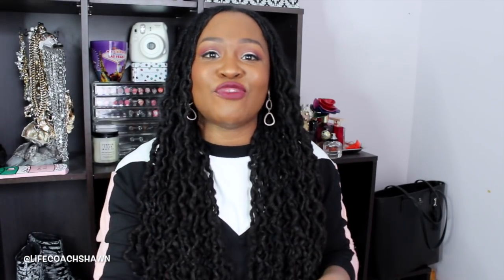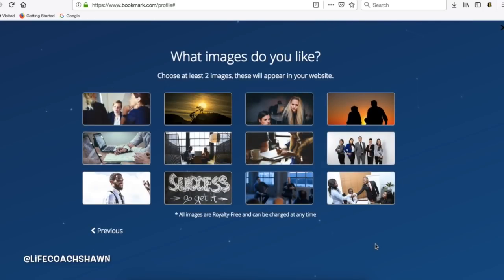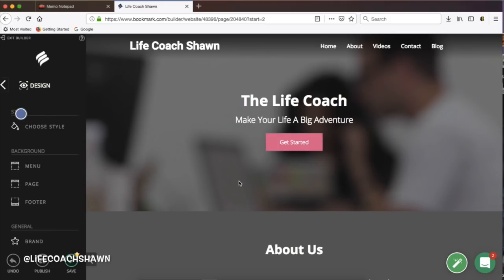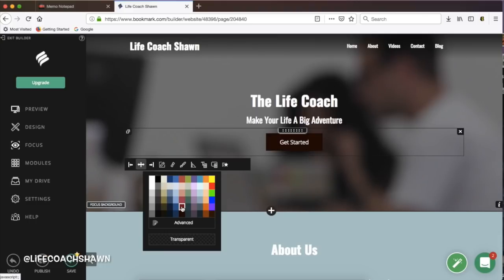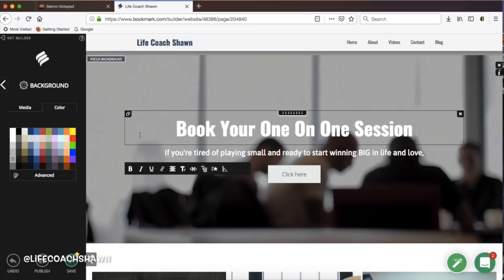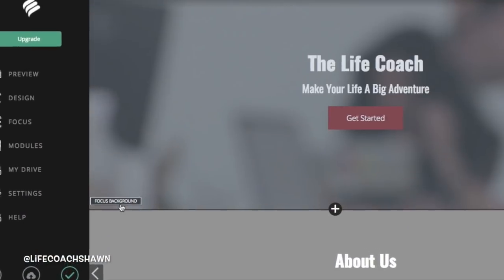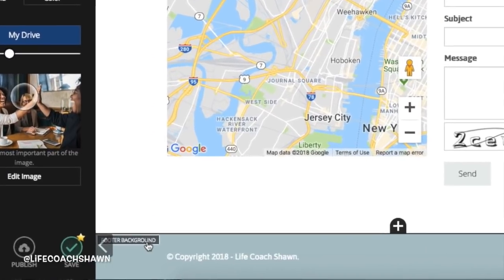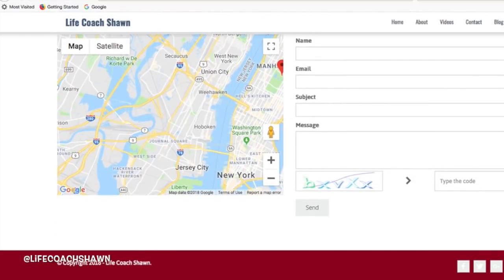How to Make a Website (in 10 Minutes Or Less)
Design Your Own Website In Less Than 10 Minutes!
Huge thanks to the Bookmark team for introducing me to their system and for sponsoring this video.